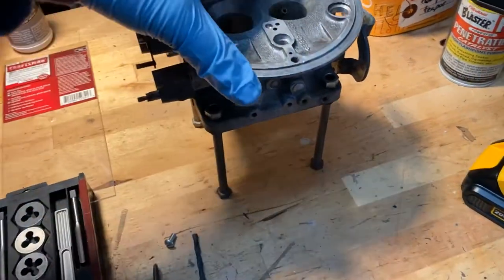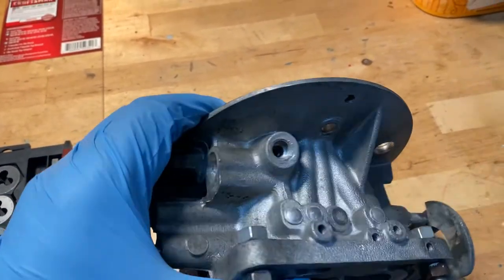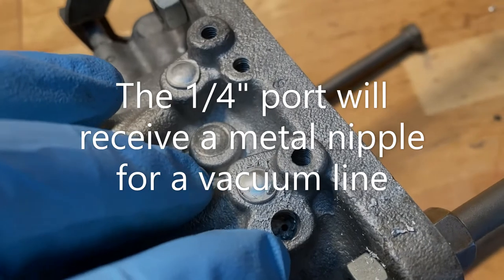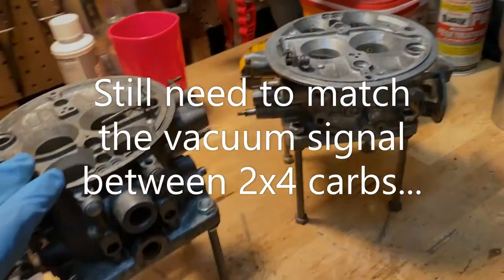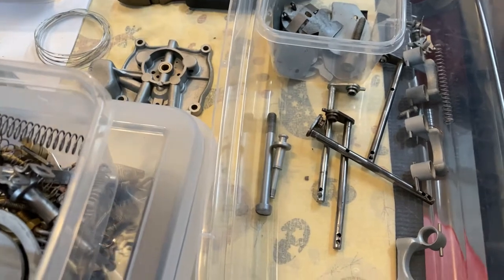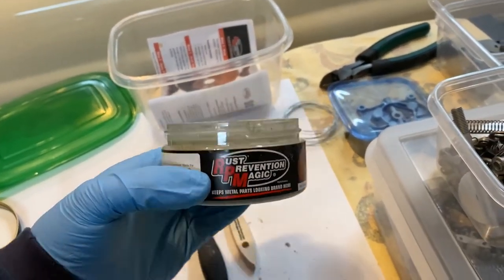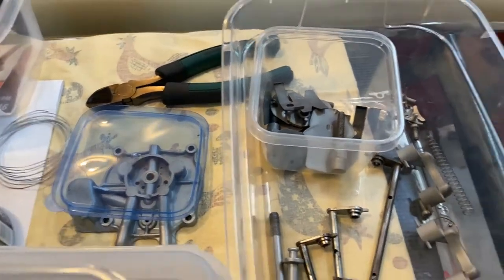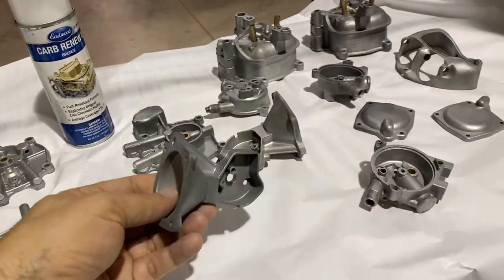Holley 4000 Carburetor Rebuild Various Tips and Tricks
Take a look at the miscellaneous parts and hardware as we walk you through the particulars of the Holley 4000 carburetor prevalent on 1955 and 1956 Fords.